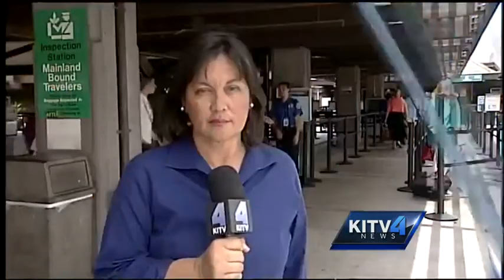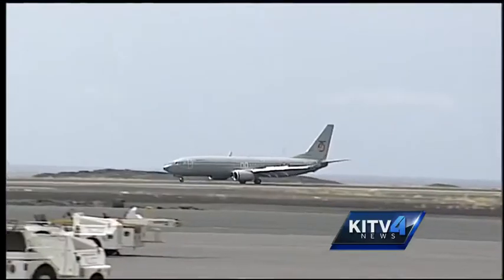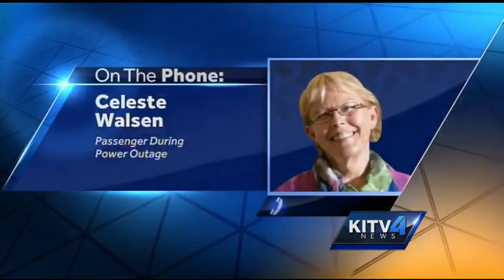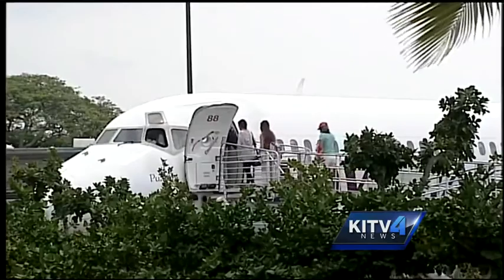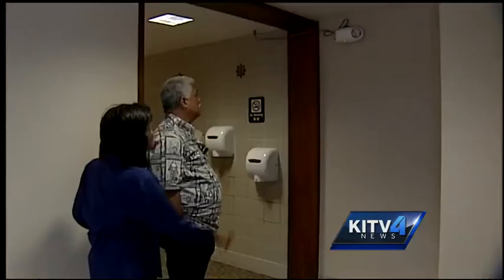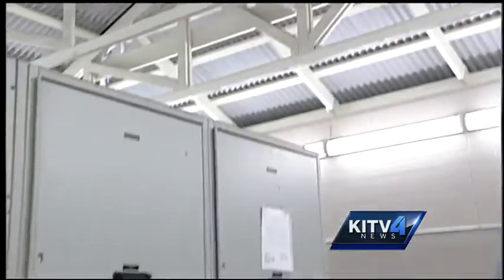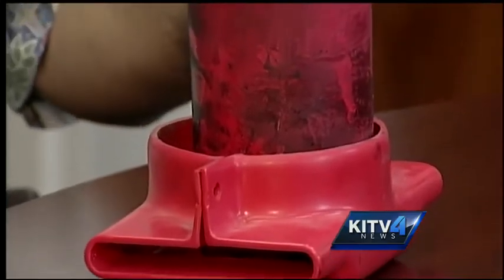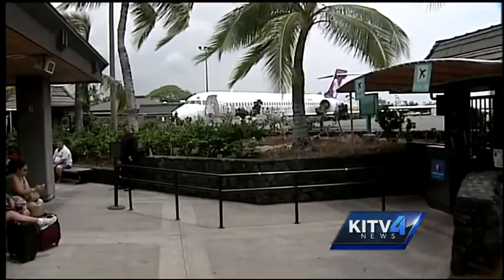State begins major overhaul at Kona Airport after power outage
A major power outage at Kona Airport two months ago affected a thousand passengers in the terminal, and the problem happened not once, but twice in one week.  KITV4's Catherine Cruz traveled to the Big Island to find out what caused the airport emer For news you need to know,